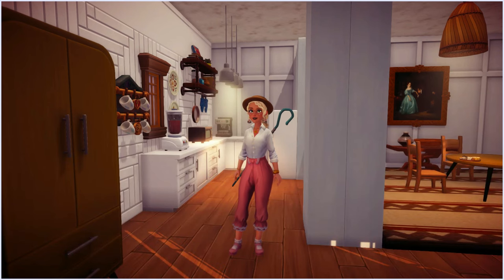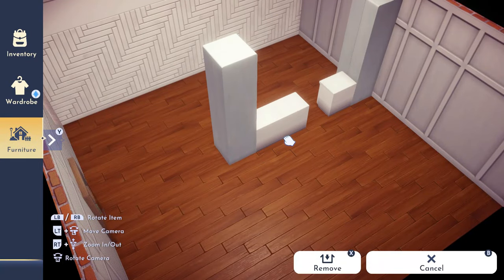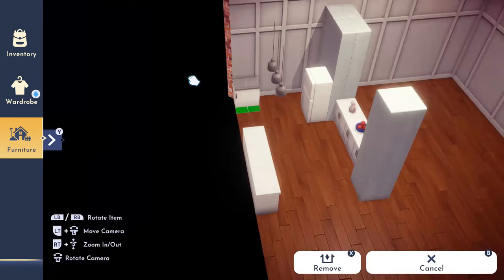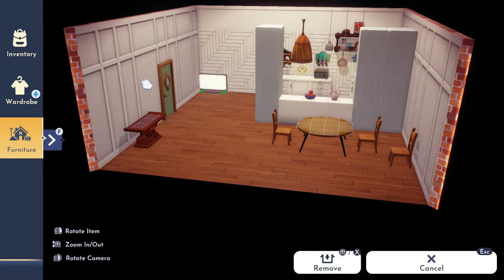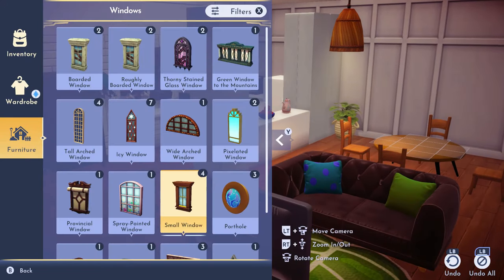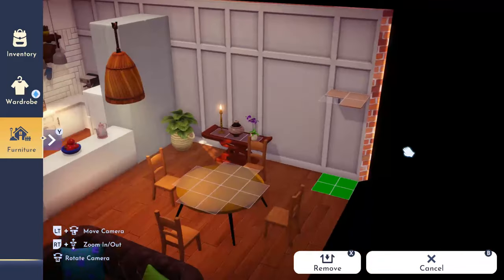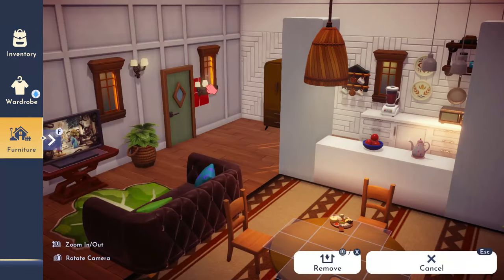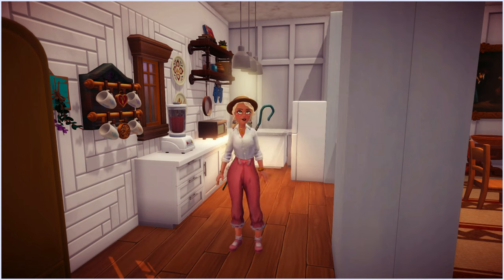Apartment Interior Speed Build || Disney Dreamlight Valley